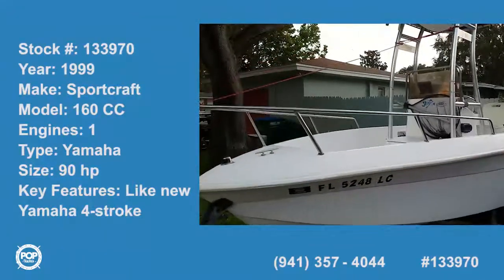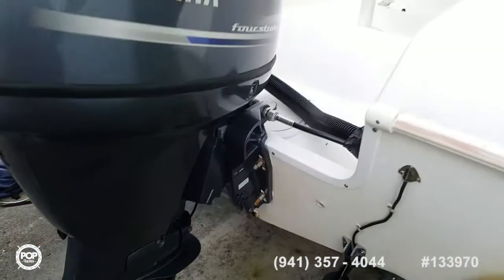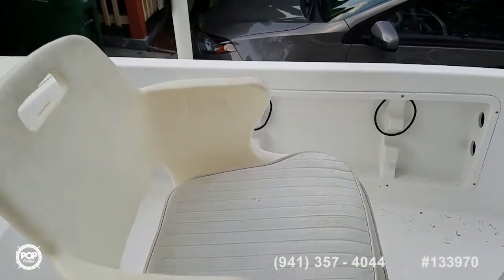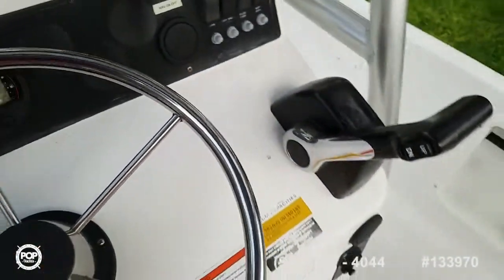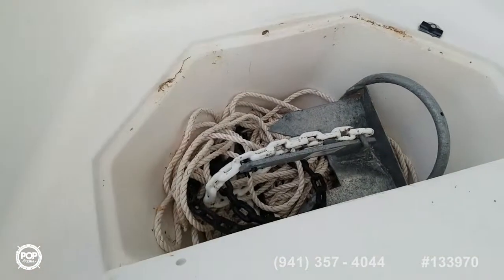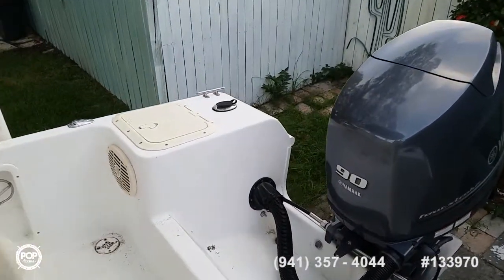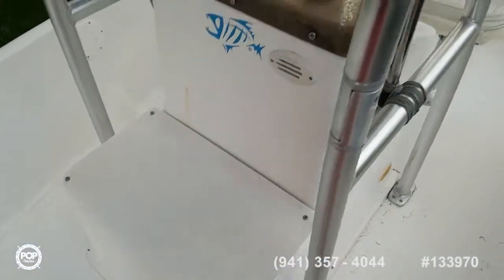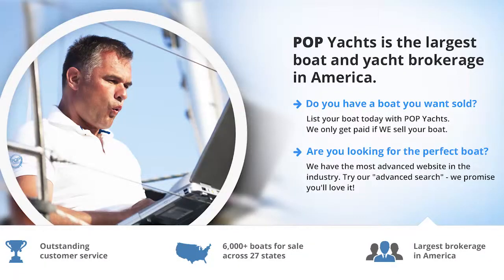[UNAVAILABLE] Used 1999 Sportcraft 160 CC in Clearwater, Florida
2003 Cobia 214 CC in St Augustine, Florida - $13,000

1983 Sportcraft Fisherman 200 in Saint Augustine, Florida - $7,950

2003 Sea Fox 230 CC in Climax, Georgia - $16,500

1999 Aquasport 225 Osprey CC in Miami, Florida - $13,500

2006 Angler 204 FX Limited Edition in Sarasota, Florida - $18,500

2005 Key West 2020 in Panama City, Florida - $16,000

2006 Polar 2100 CC in Bound Brook, New Jersey - $15,000

2000 Grady-White 180 Sportsman in Bluffton, South Carolina - $18,000